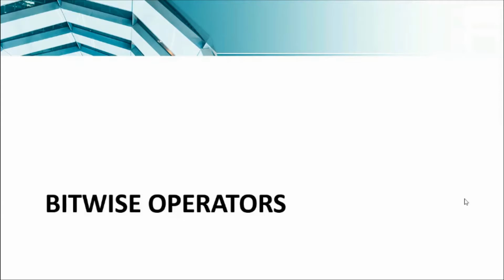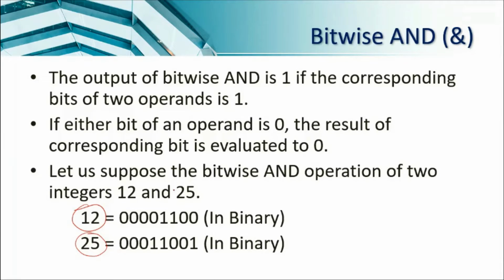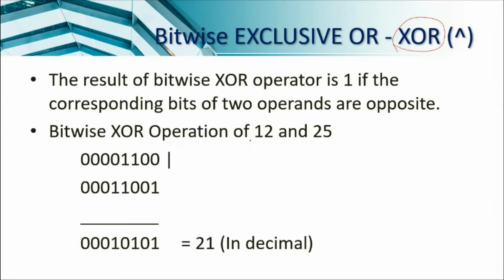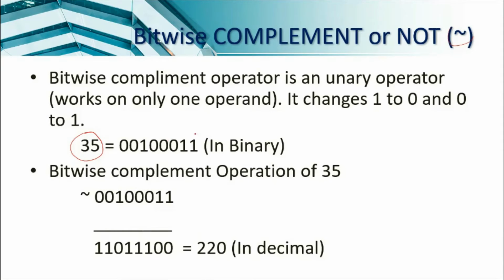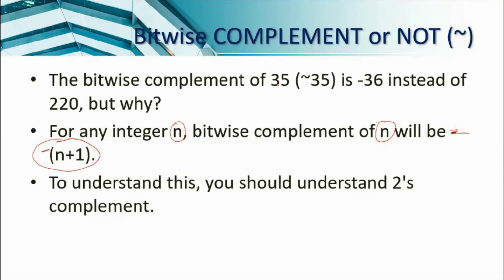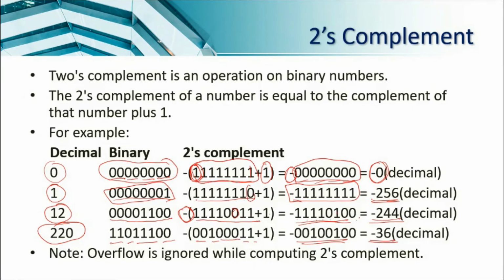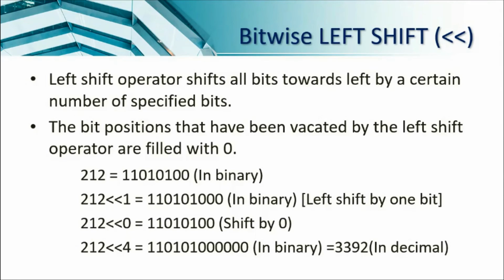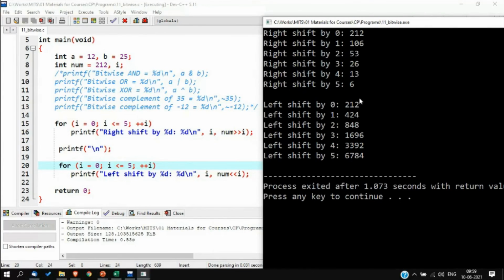Bitwise Operators | Programming in C - Lecture 16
EST 102 - Programming in C - Lecture 16: Bitwise Operators
Explains the various Bitwise Operators used in C. The 2's complement is also explained.